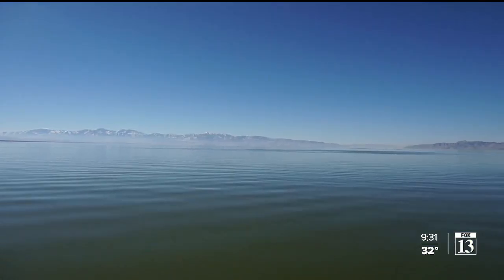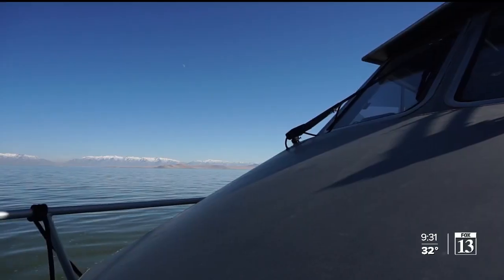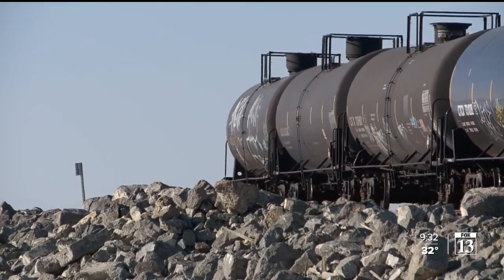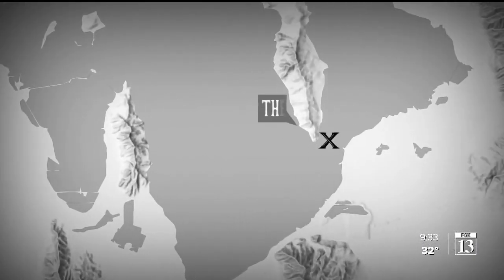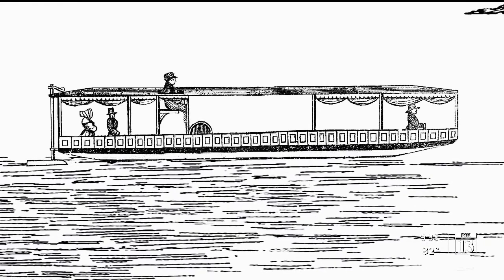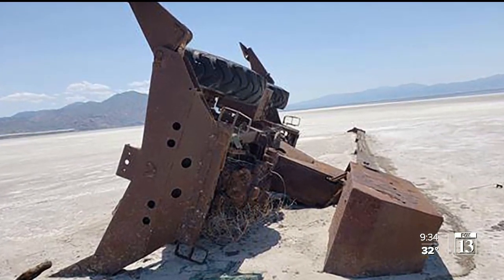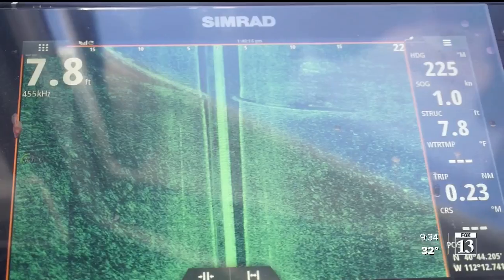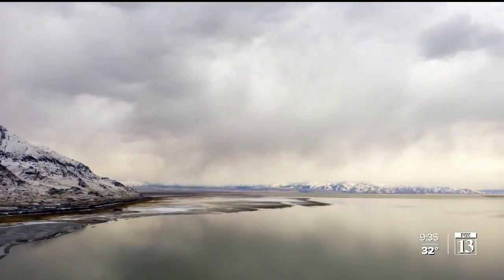Shipwrecks of The Great Salt Lake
As the Great Salt Lake recedes, shipwrecks emerge. FOX 13's Todd Tanner reports.